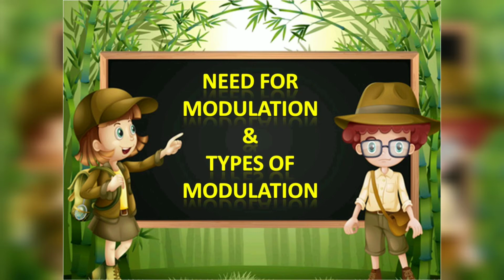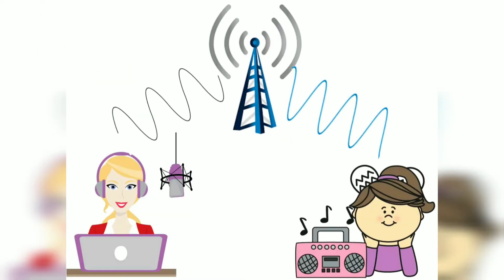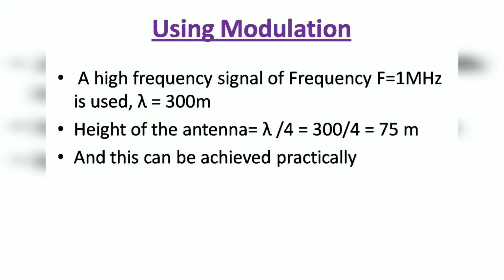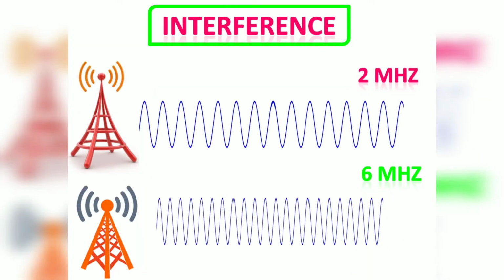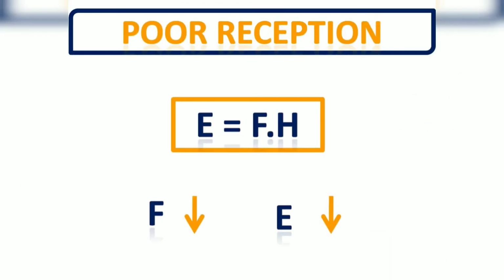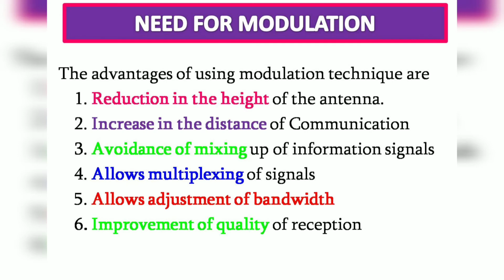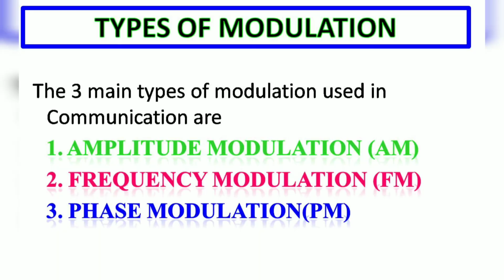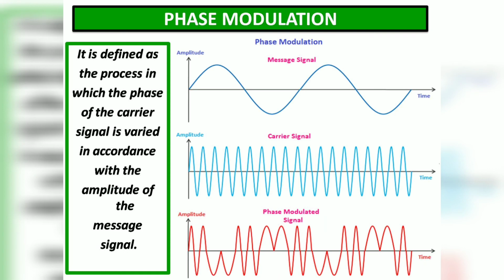Need for Modulation & Types of Modulation